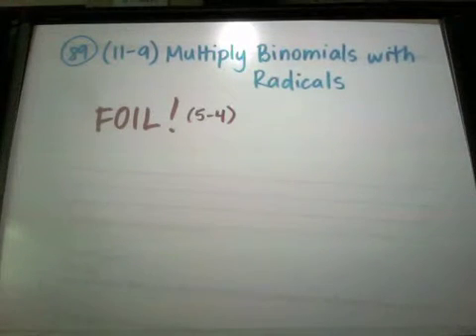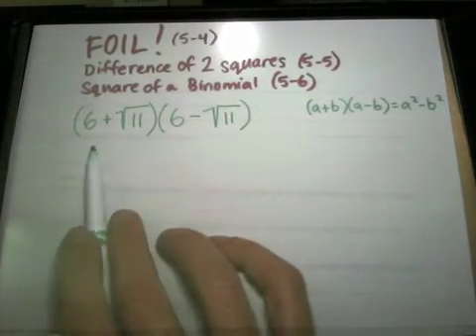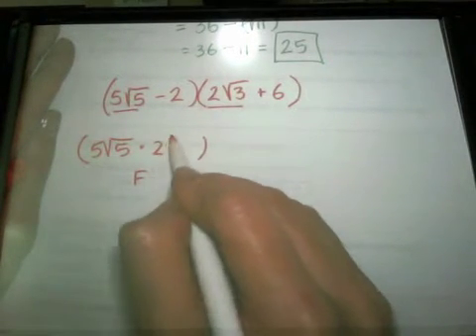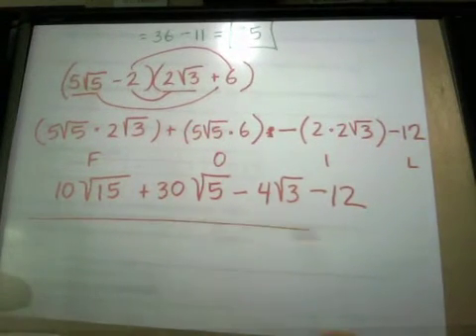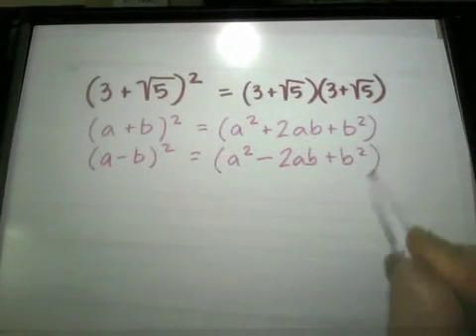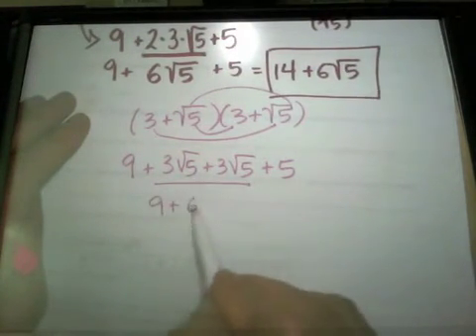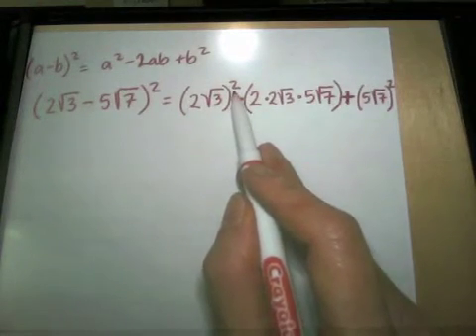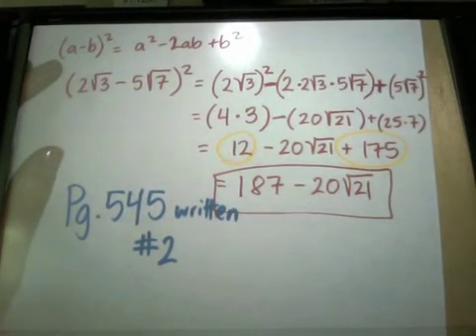Lesson 11-9: Multiply Binomials with Radicals